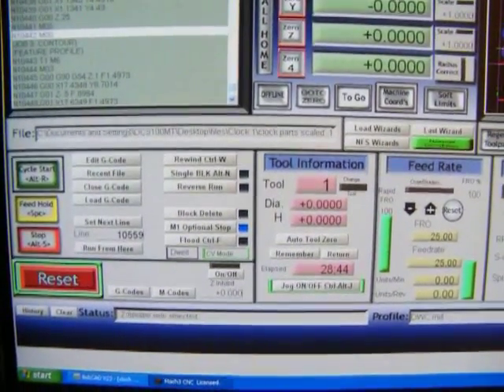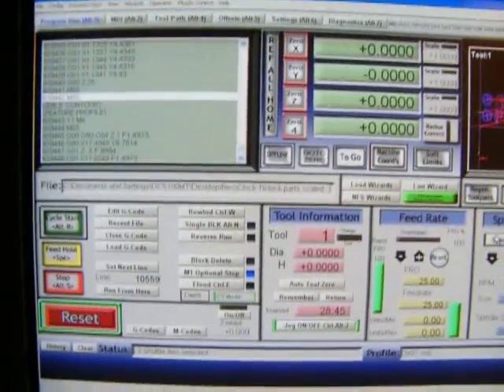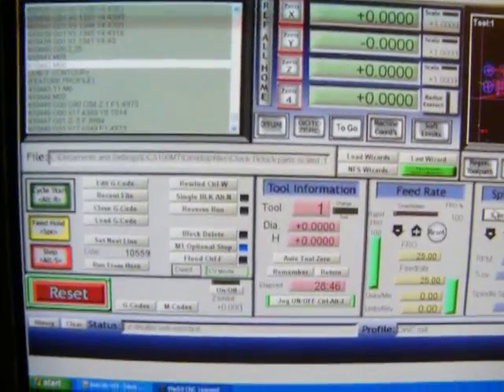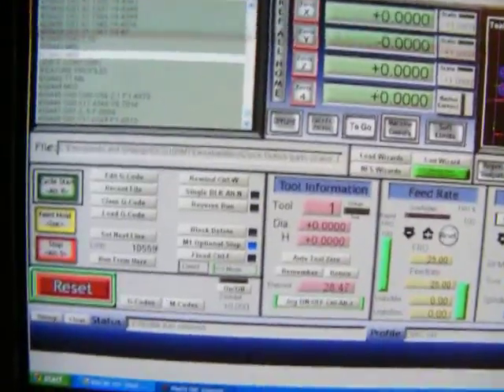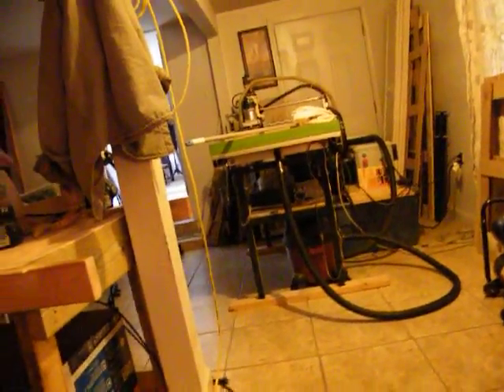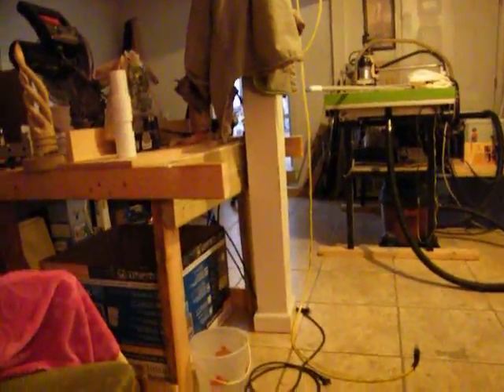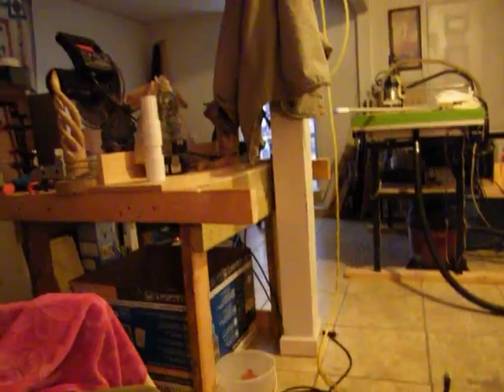checking the clock scale4